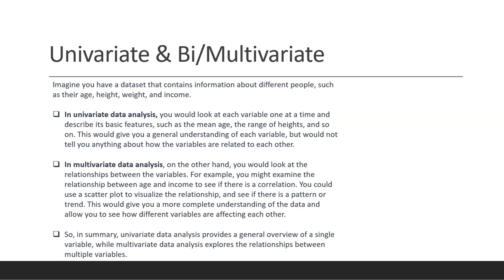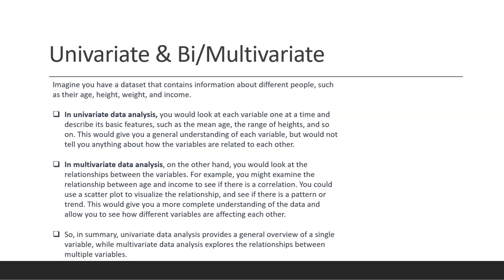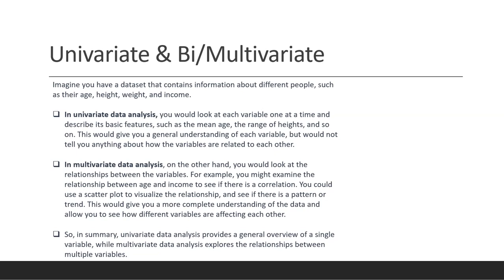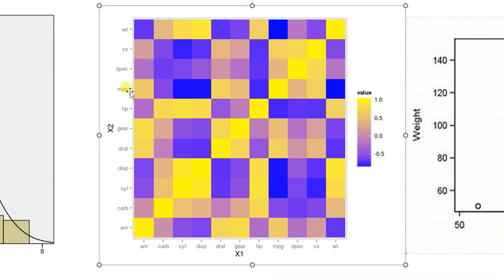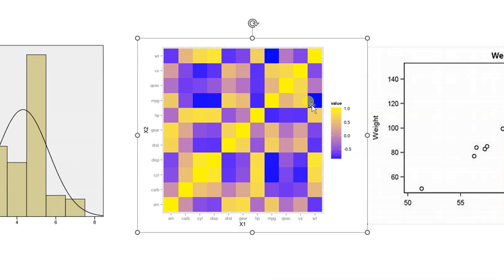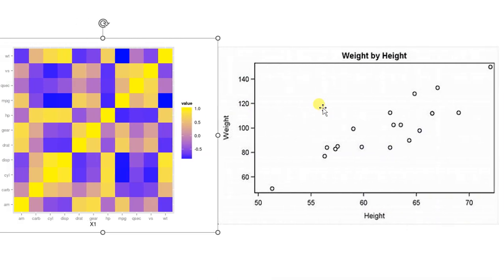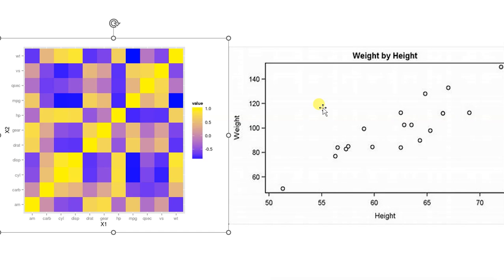22. Statistics & Probability - Univariate and Multivariate